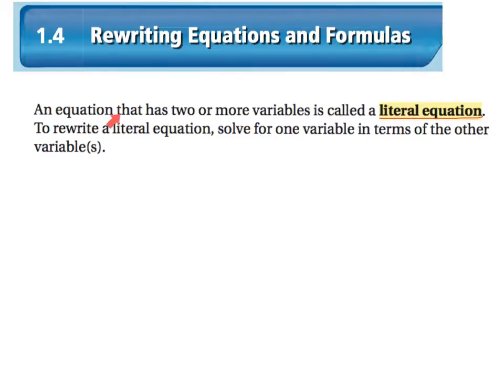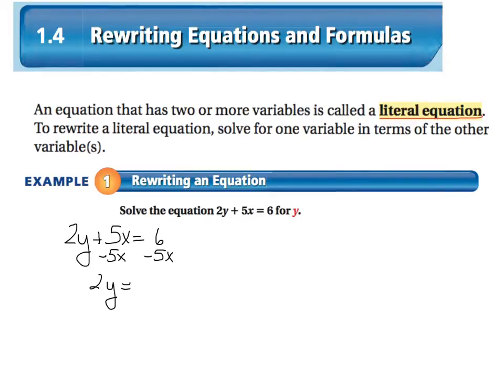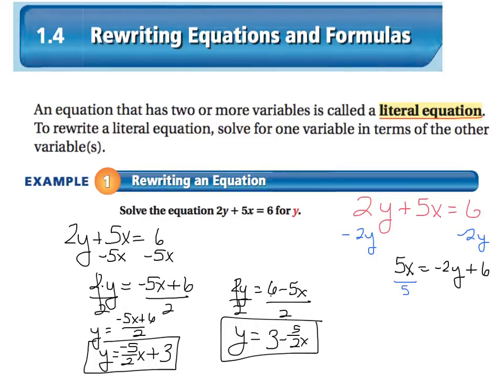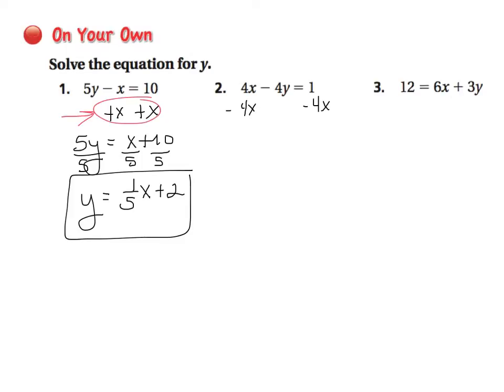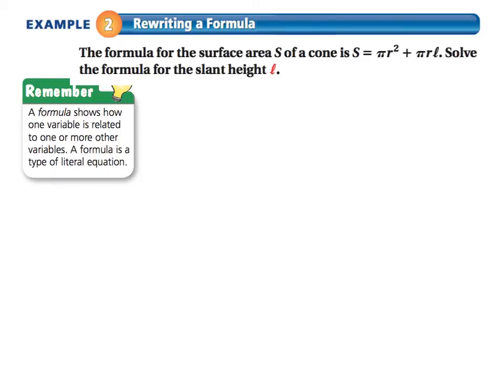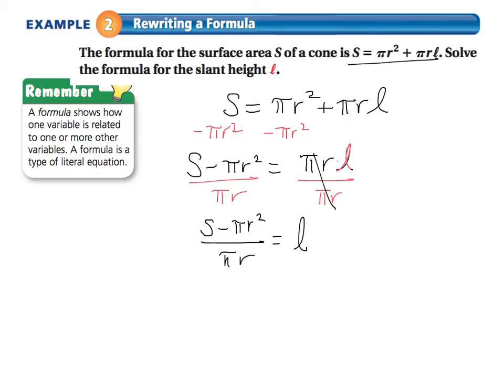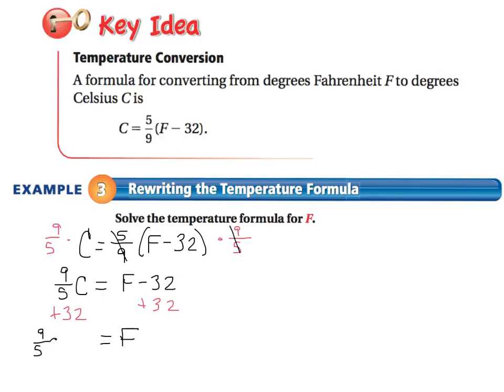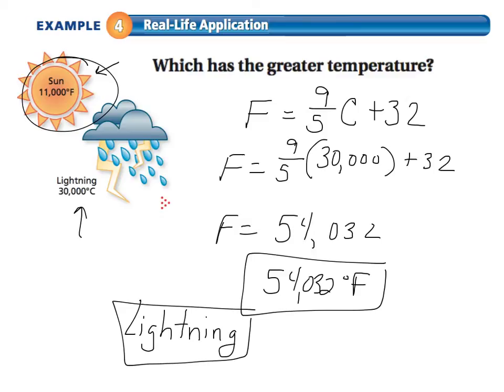6th TAP, section 1.4 - Literal Equations